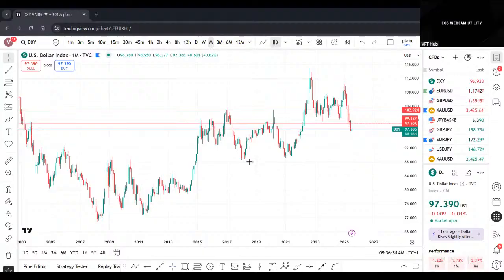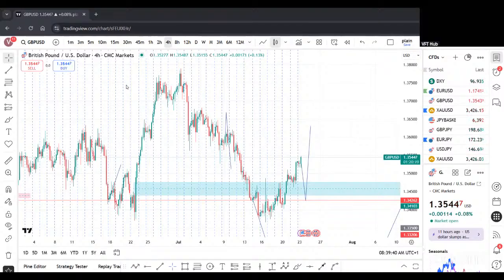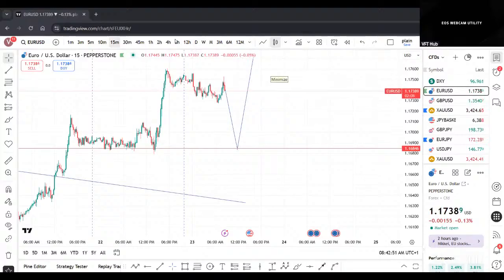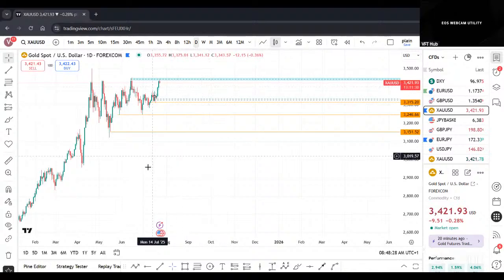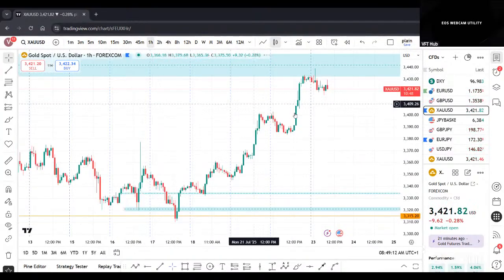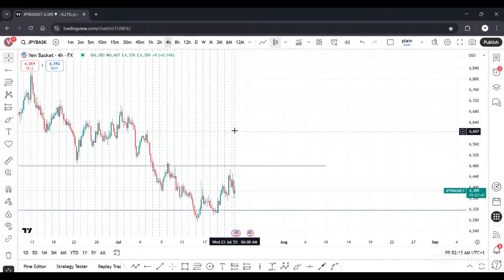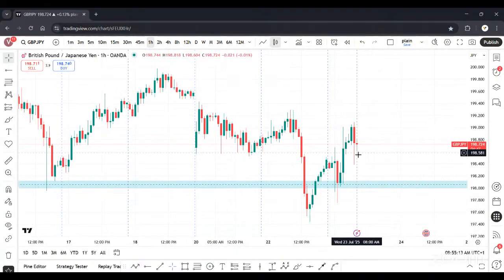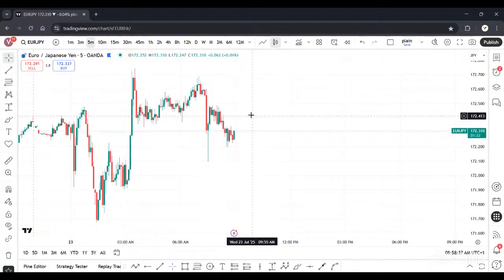Dollar Momentum vs Gold & Majors – DXY, GBP/USD, EUR/USD & Yen Setups | Market Colour LIVE 23 July 2